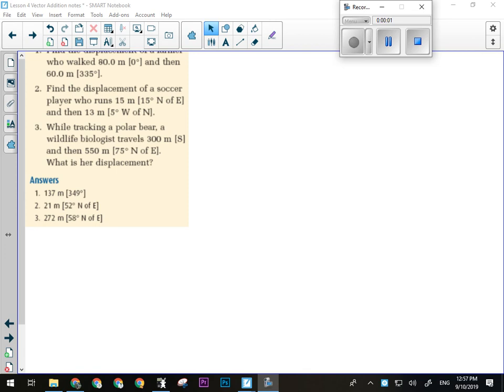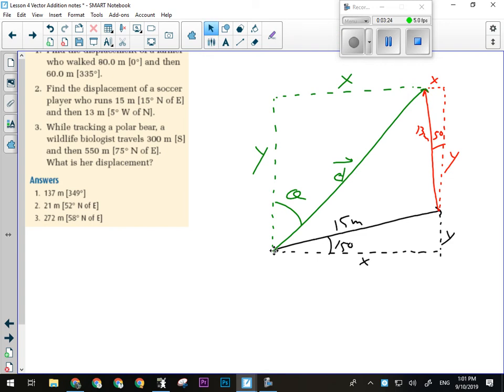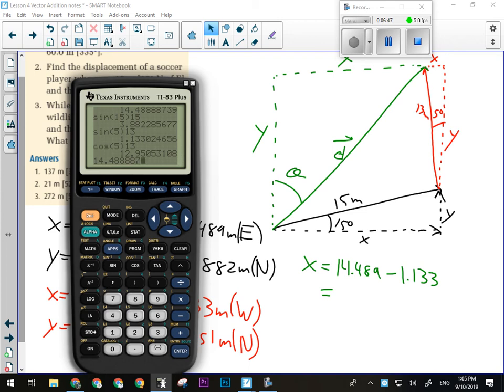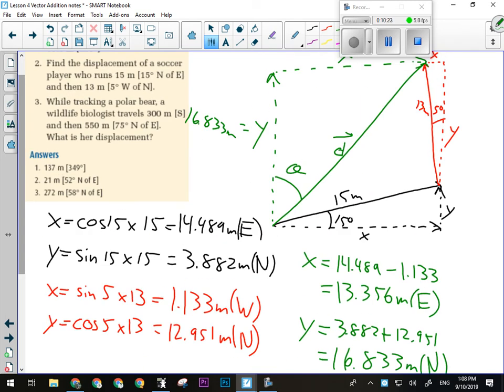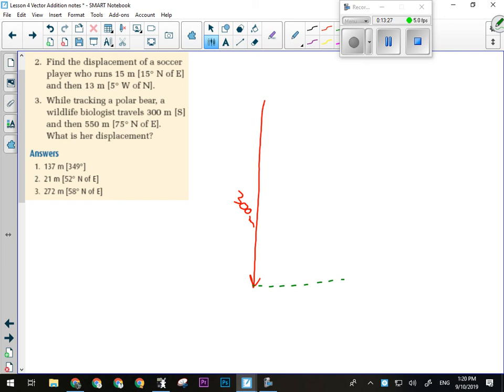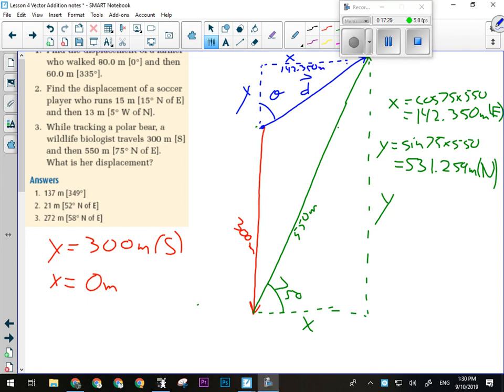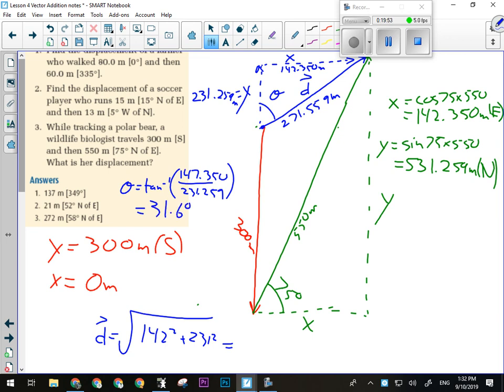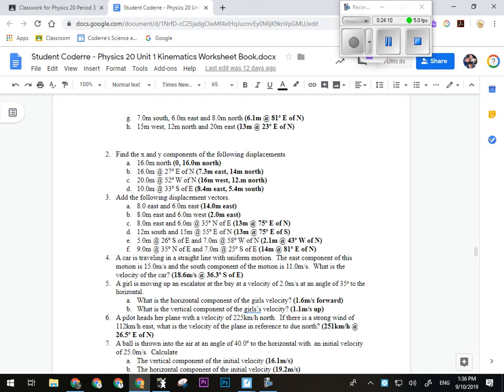Physics 20 | Vector Component Addition Solved Examples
Several Solved examples of vector component addition.